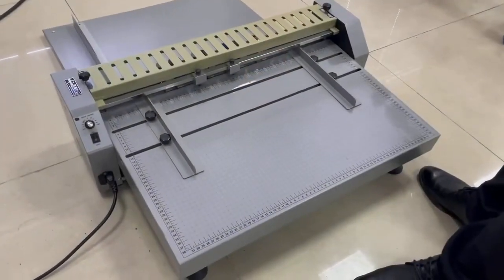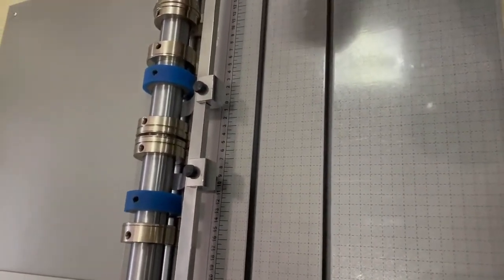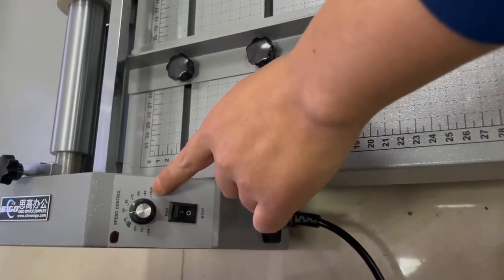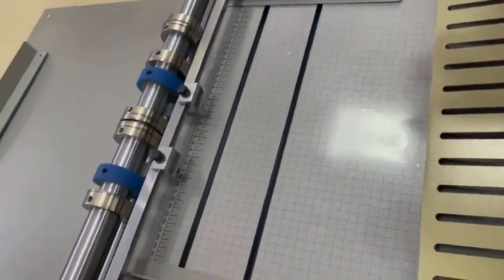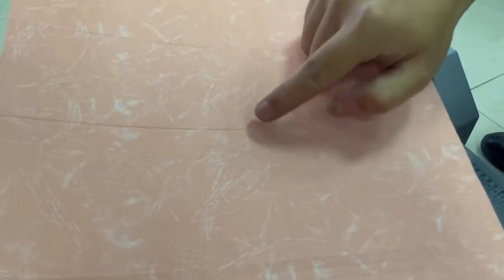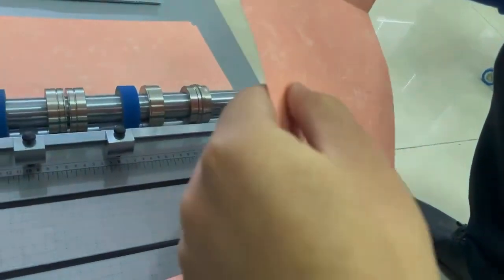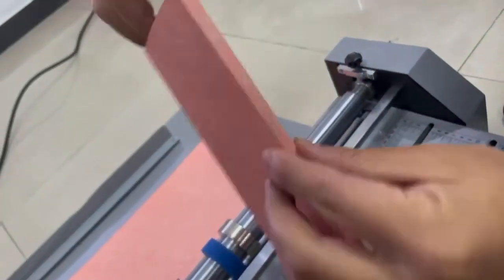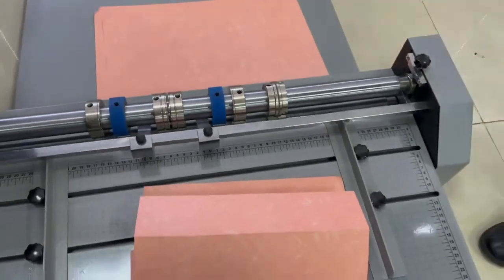Fabriprint - Vincadora/Picotadora de papel eléctrica VERSA 660